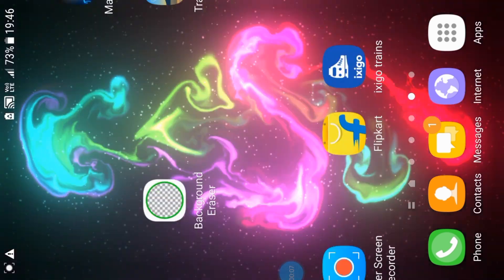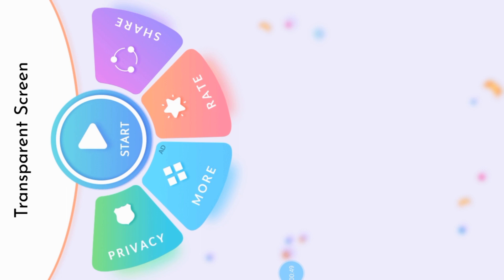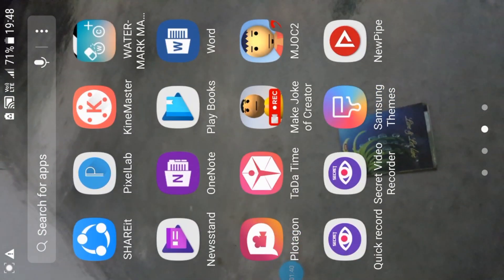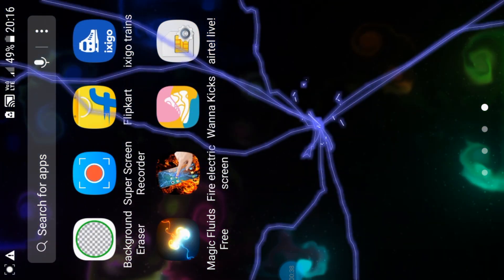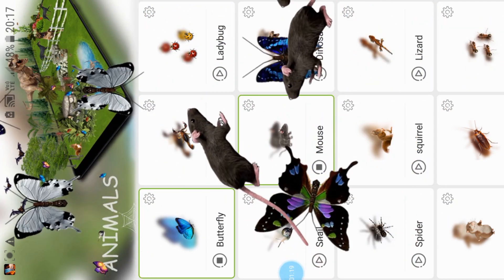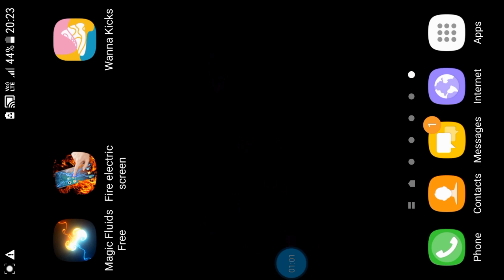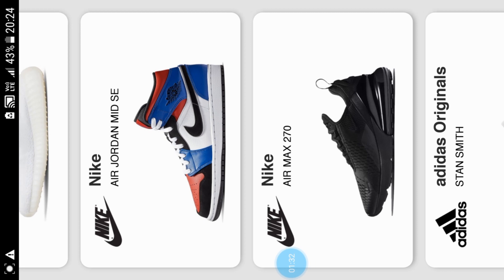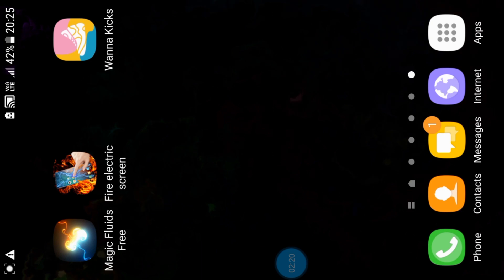Gasugipa ming 4 app // top best 4 android application//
Rimchaksoa sakantikon Ia video ona indakeming da.alni video de  mingbri most useful apprangni gimin onga anga gimik application konname

Wanna kick// link is no available for this app just go to play store and search( wanna kick) then install this app very useful application

Thanks

About channel. In this channel you can see watch any category of videos.

Follow me//